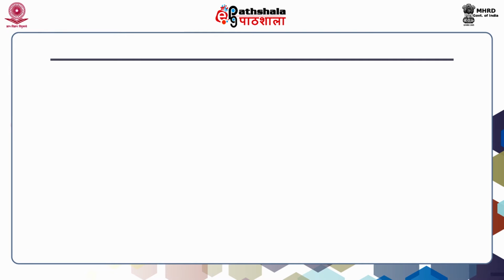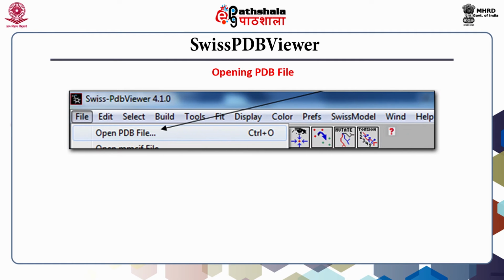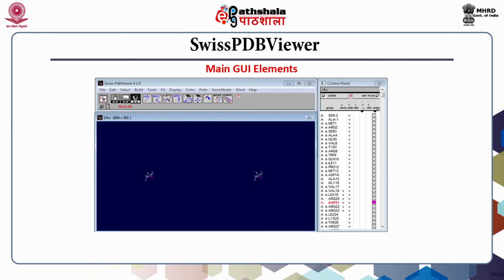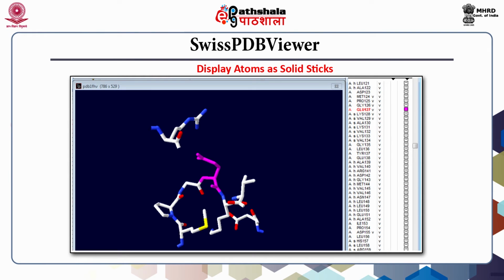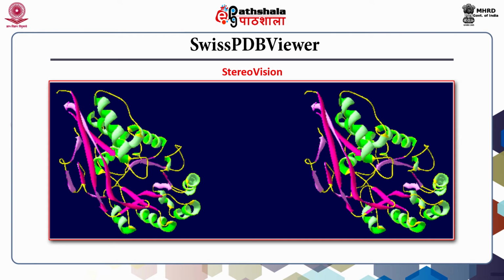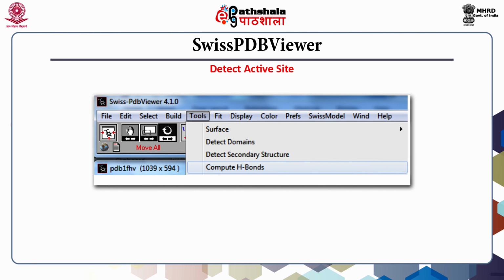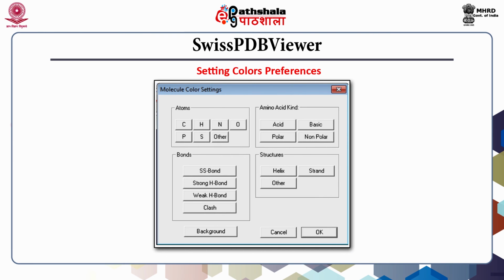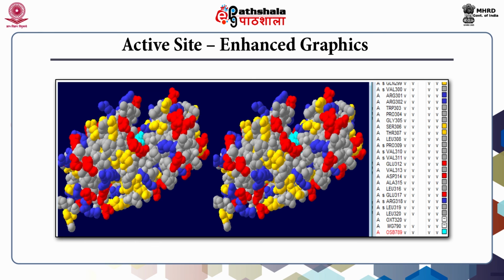P-13 Module 13 Analysis of Enzyme Active Site using SwissPDBViewer